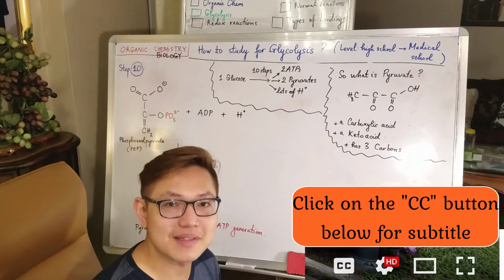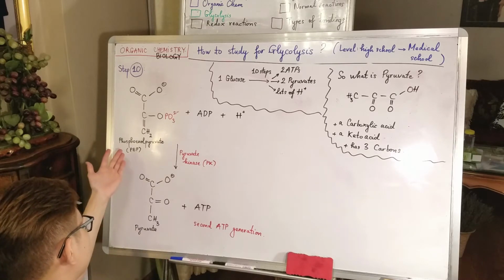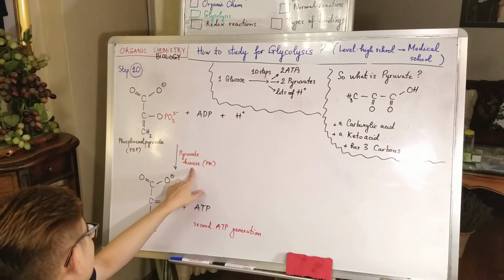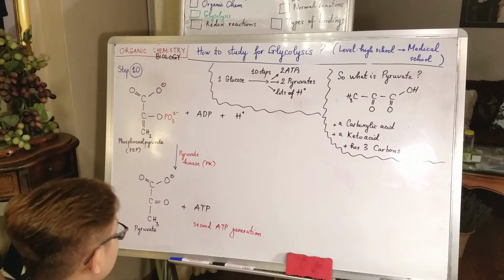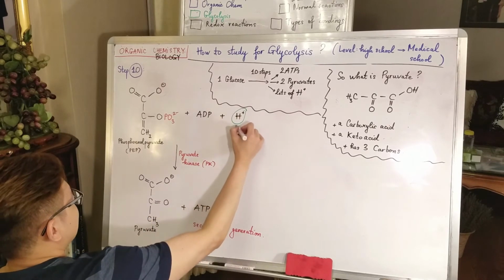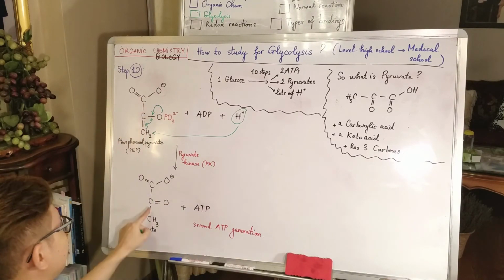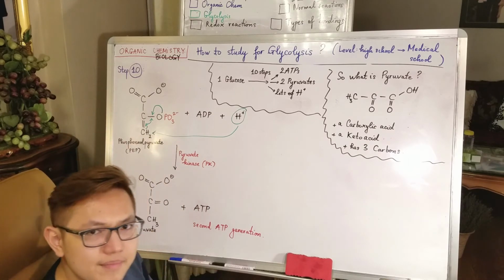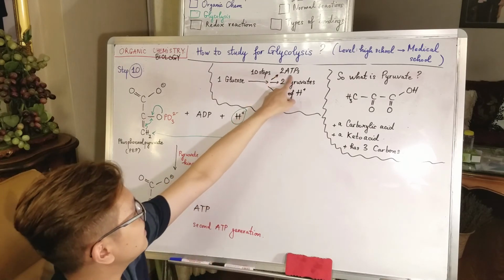Biology Episode 7 Glycolysis step 10 Final